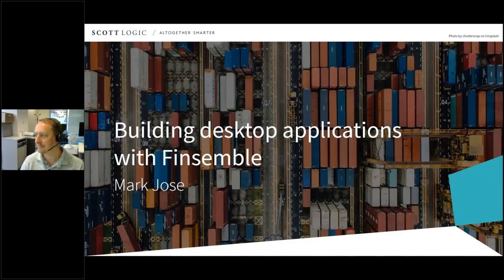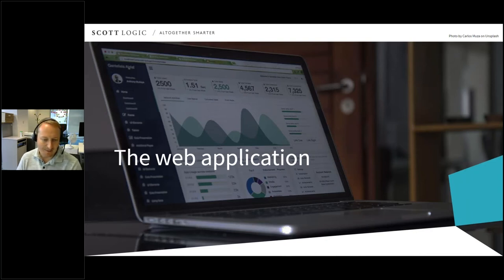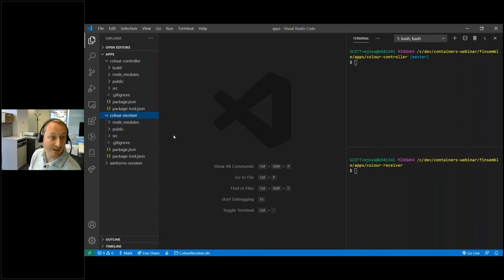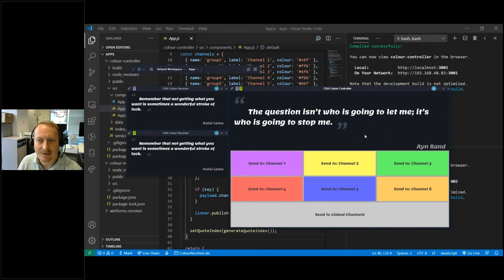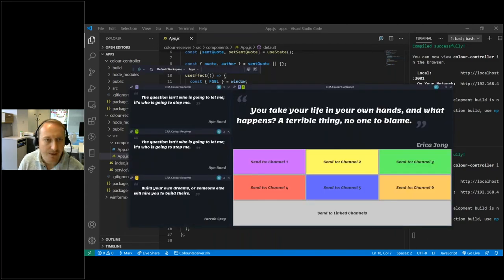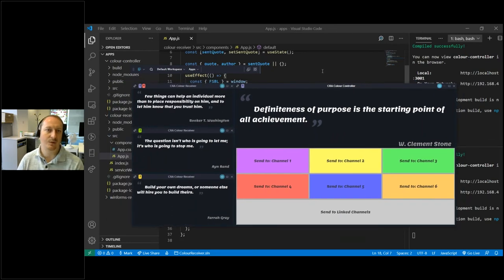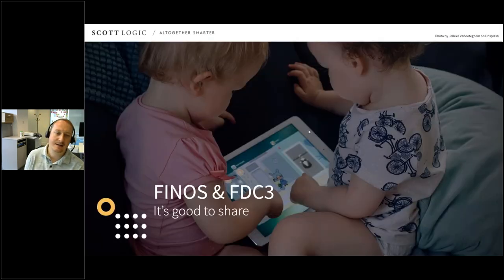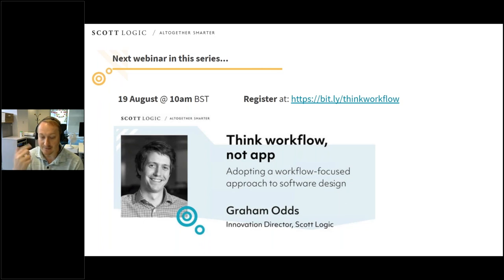Building desktop applications with Finsemble // A Scott Logic webinar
In this webinar, Mark Jose – Technical Principal at Scott Logic – sets out the steps involved in migrating a legacy application into the Finsemble desktop container. He introduces you to some of Finsemble's main features and also covers some of the value-added features you get with the tool, such as integration with native Java and .NET applications.

If you’d like to discuss how your organisation can take a pragmatic, incremental approach to creating the desktop ecosystem of the future, we’re always happy to chat and get in touch.